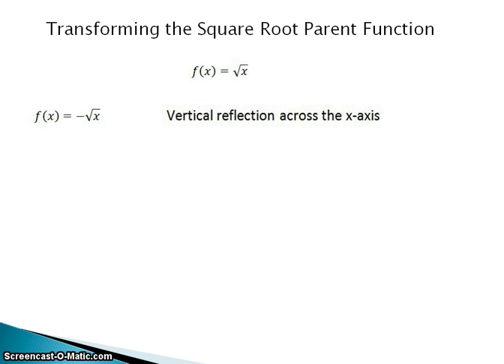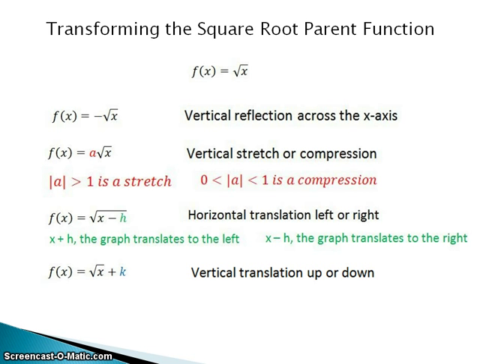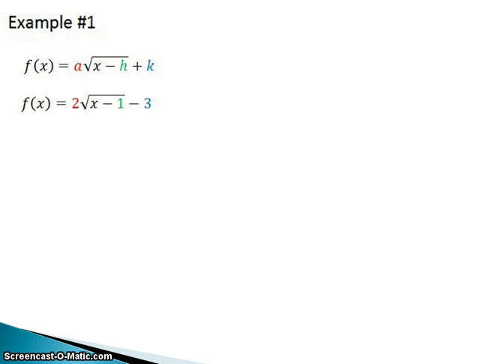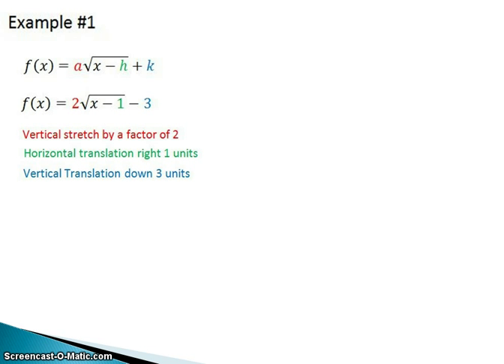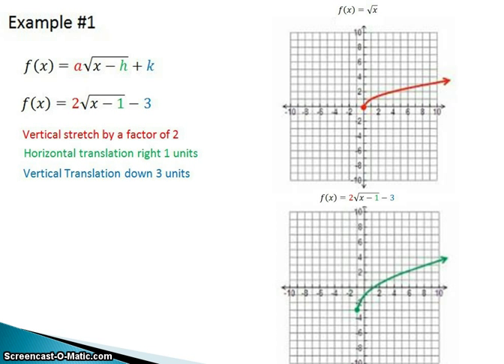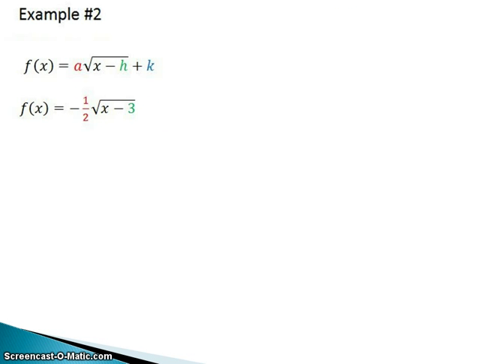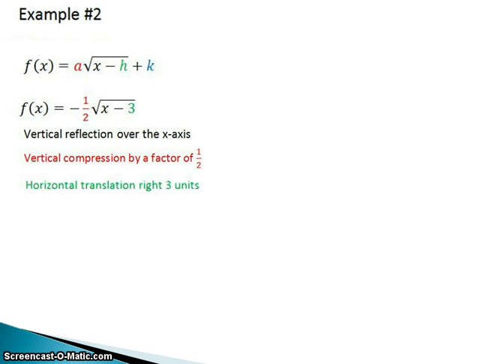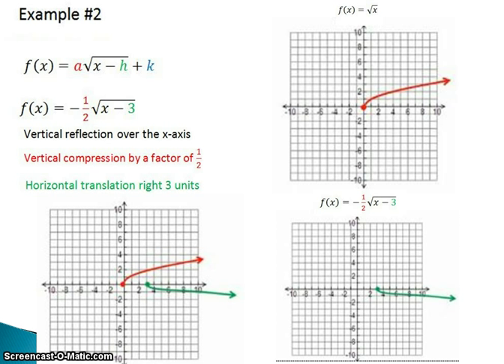Transforming Square Root Functions